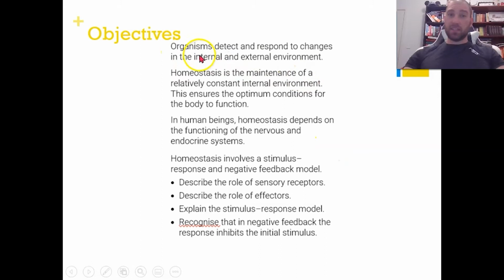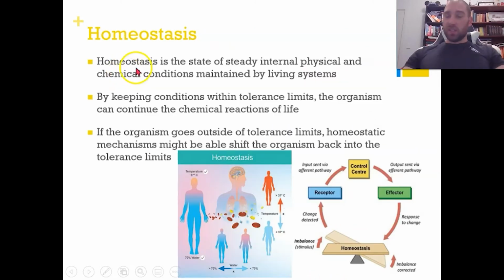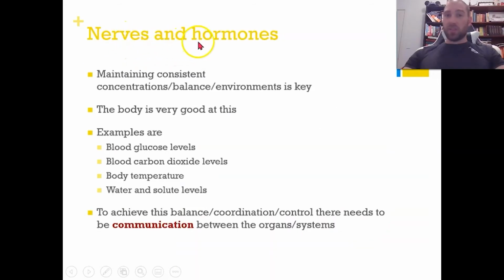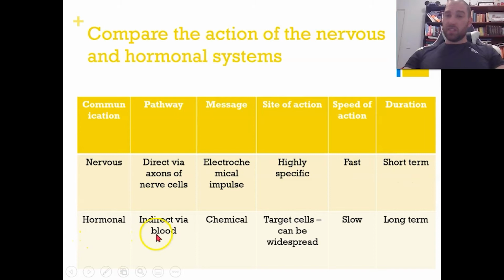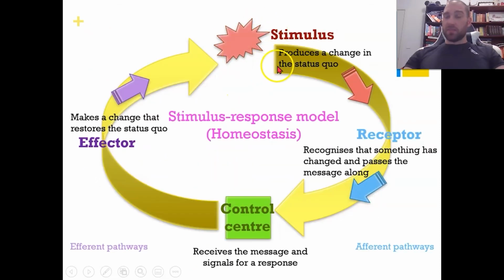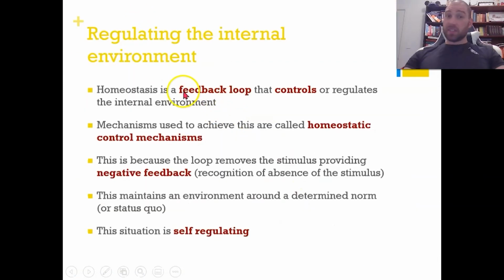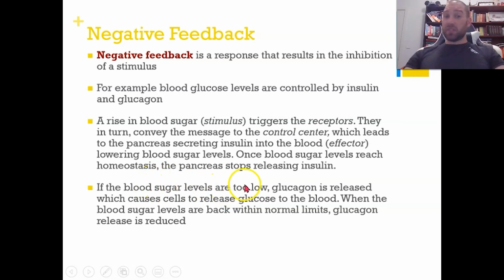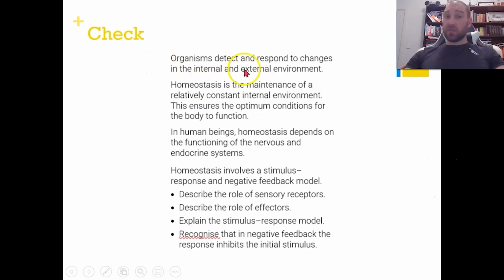Flippin' Science- Responding to Change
In this video I talk about homeostasis, how nerves and hormones work together to keep your body within tolerance limits, the stimulus response model and how negative feedback reduces stimuli.